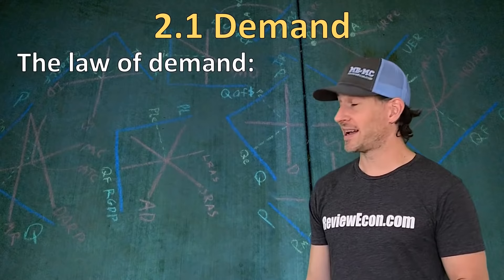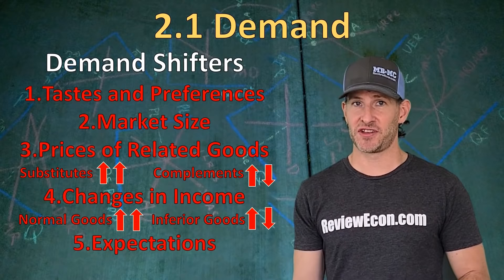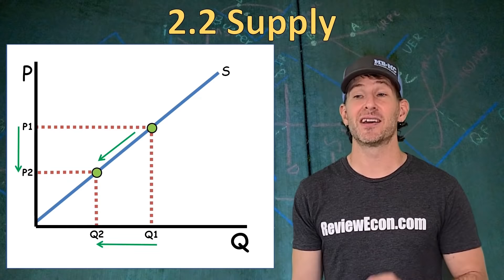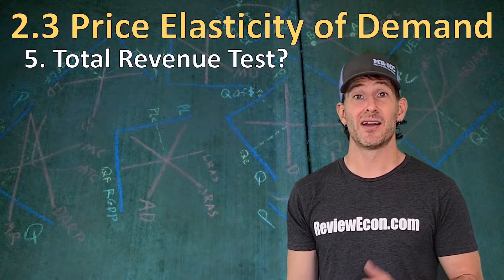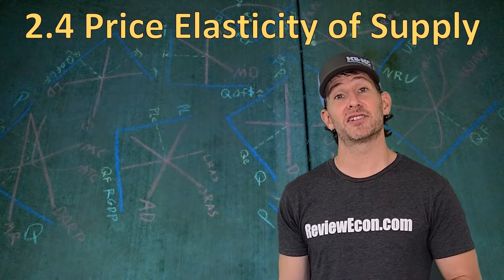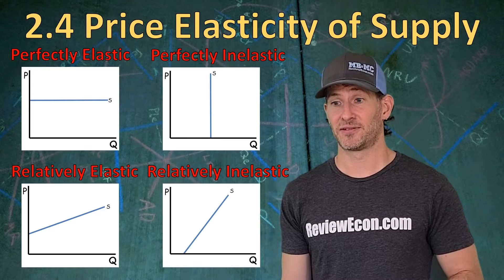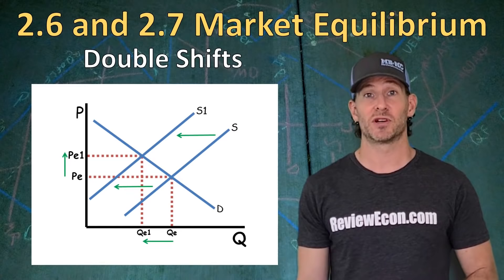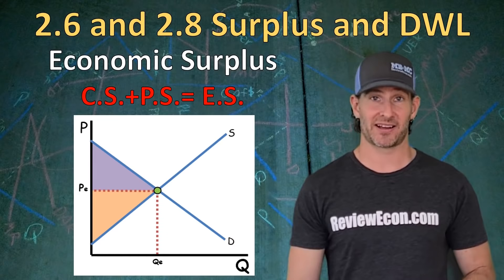Microeconomics Unit 2 COMPLETE Summary - Supply and Demand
This video covers all of the key points of Unit 2 from the AP Microeconomics Course Exam Description (CED). Supply, Demand, Elasticity, Market Equilibrium, Surplus and Deadweight Loss, Government Controls, Taxes, and Tariffs.

For more help with unit , there are content reviews, review games, and practice exercises for you

Note: Topics are out of order because this is the oder in which they are covered in the ReviewEcon.com Total Review Booklet.